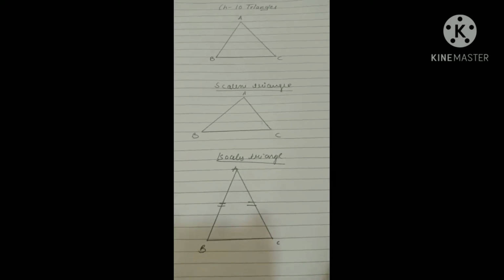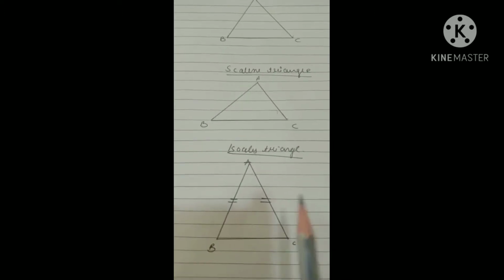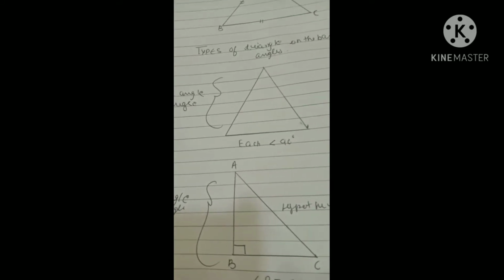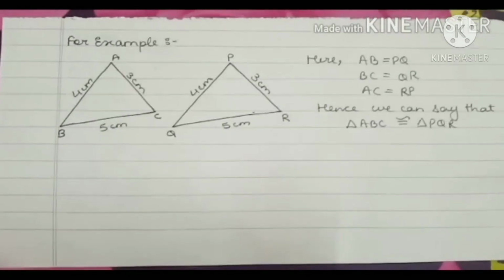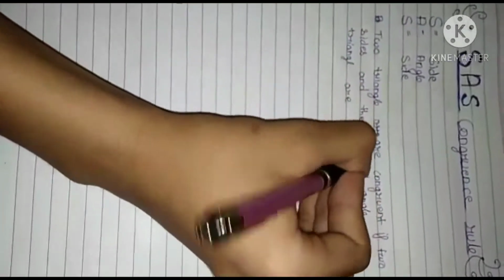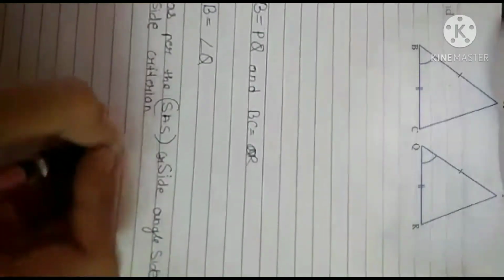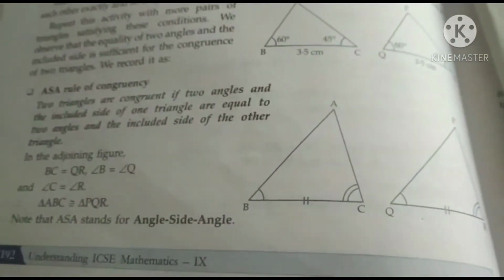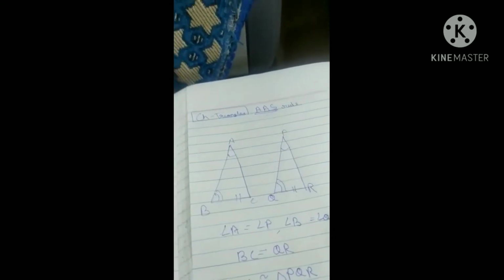Maths group activity (Group 4)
It is the explanation video of Ch- 10 Triangles M.L. Aggarwal class IX latest edition.